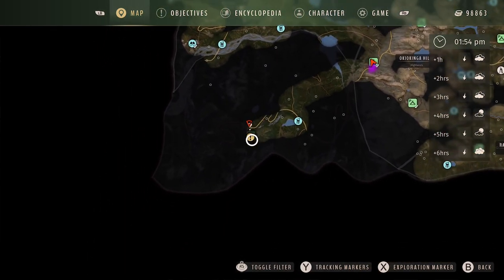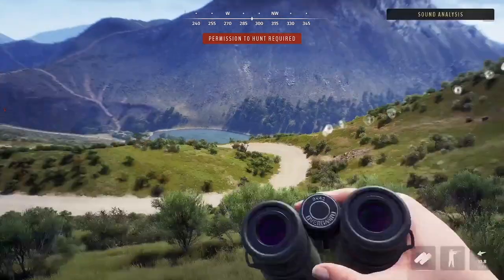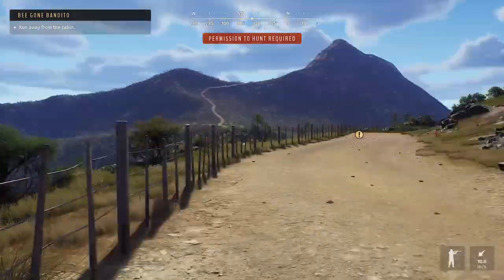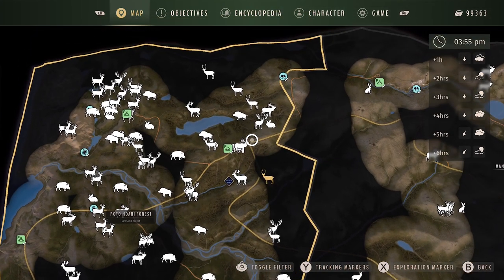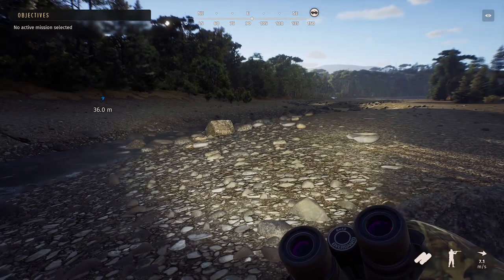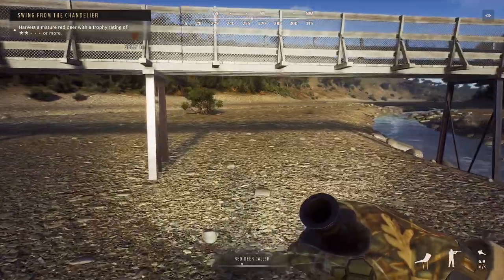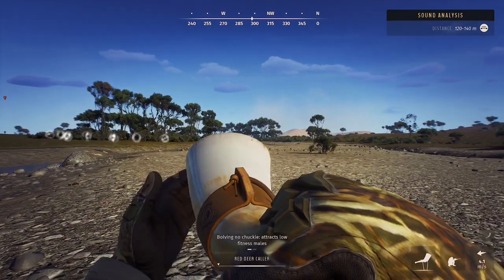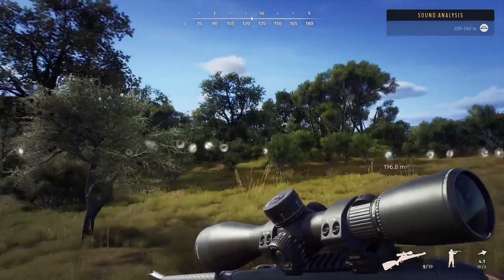Way of the Hunter - Xbox Gameplay - Playing the Missions - Matariki Park - Wiffy Squatch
Welcome to or back to the channel. We continue on where we left off a few weeks ago and are looking at completing the Bee Gone Bandito  mission.
Apparently this job wasn't working, but last week an update came out, which was supposed to fix this problem along with several other fixes etc.
We complete the Sick and Tired job, but fail in this video to complete Swing from the Chandelier. It had gone on for too long and one of my controllers had already killed the batteries.
Will probably look at continuing on as usual in the next one.
Go take a look at the other playlist and make sure to give the videos a like and a share. It would really help the channel out, so many thanks for those who do.
Thanks again for watching Wiffy Squatch